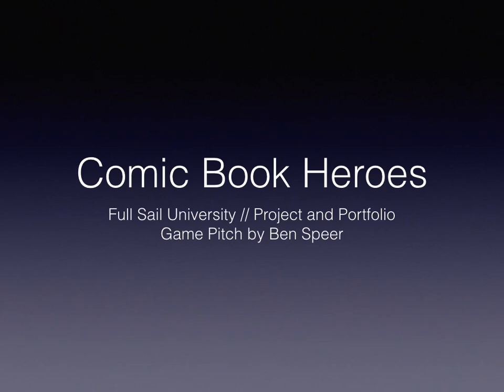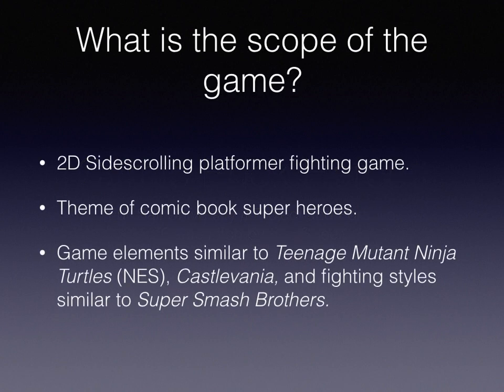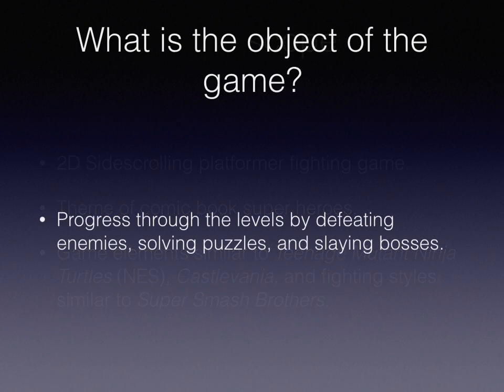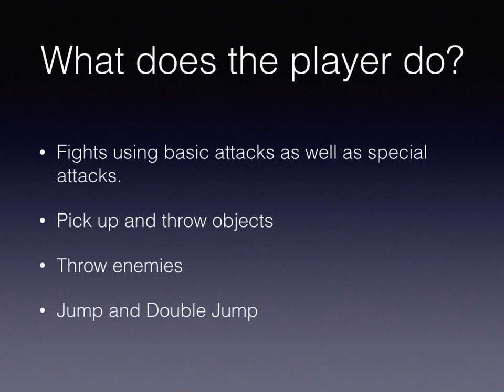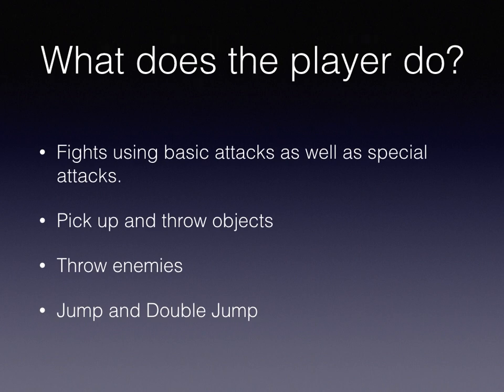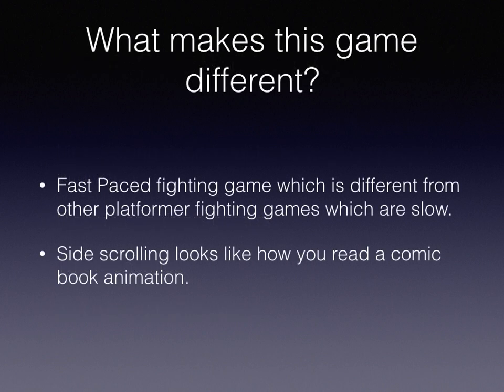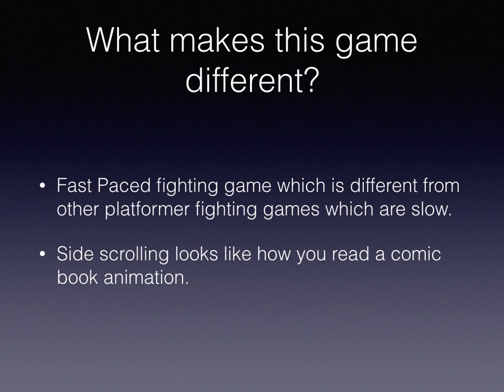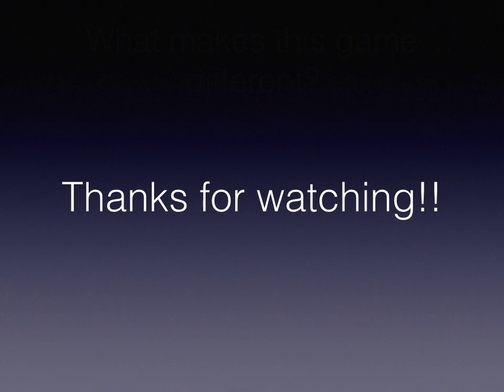Full Sail University - Game Design Pitch by ben Speer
Hey YouTube! In our Project and Portfolio V class we had to come up with a pitch for a capstone project. Here is an idea I had Let me kno what you guys think!!